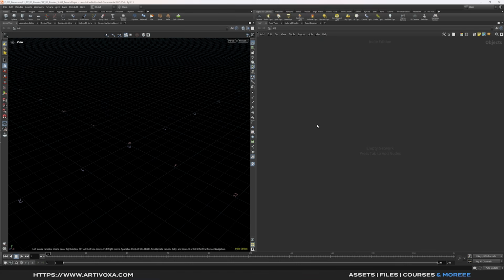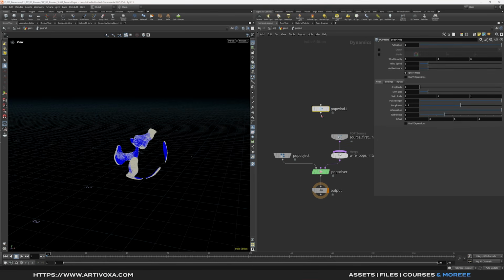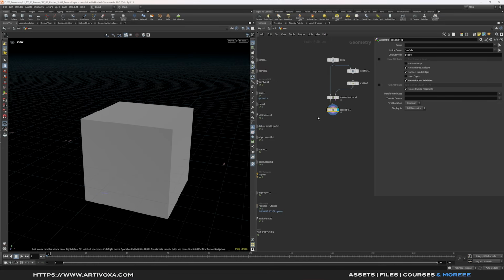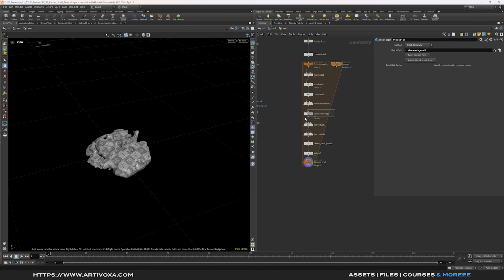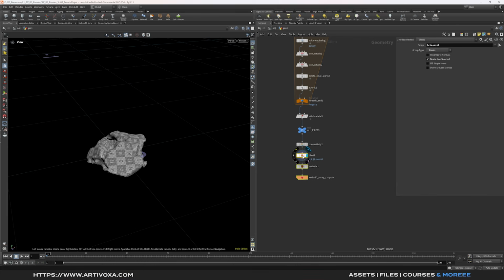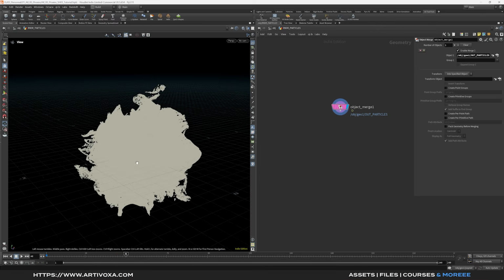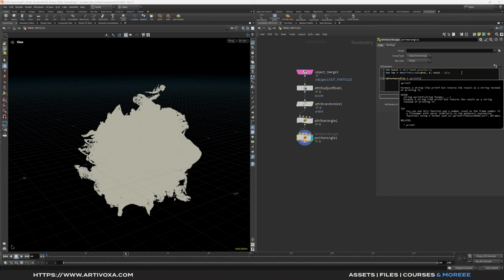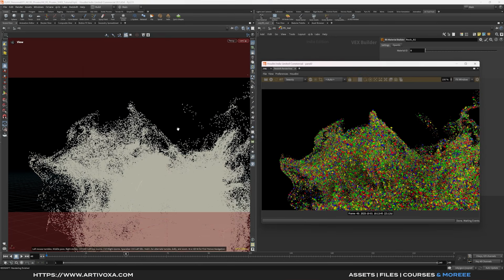Houdini Tutorial | STOP RENDERING PARTICLES AS SPHERES (REDSHIFT PROXIES)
In this Houdini tutorial, you’ll learn how to replace default particle spheres with custom objects using Redshift Proxies for fast, high-quality renders. I’ll show the full workflow, from preparing geometry and exporting proxies to instancing, orienting to velocity, randomizing scale/rotation, and optimizing for millions of instances without tanking performance.

📌 Key Highlights:
✔️ Replace particle spheres with custom objects (Redshift Proxies)
✔️ Prepare & export proxies correctly (pivot, scale, materials)
✔️ Instance proxies on POP particles
✔️ Randomize scale/rotation/seed with stable IDs
✔️ Per-instance materials & color via attributes/user data
✔️ Performance tips for millions of instances